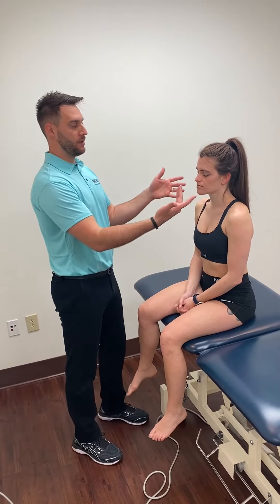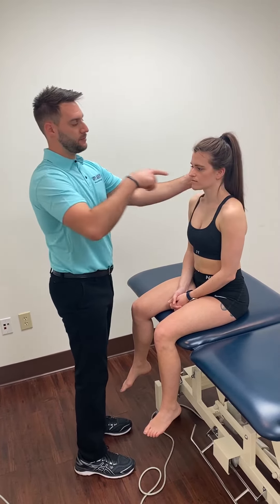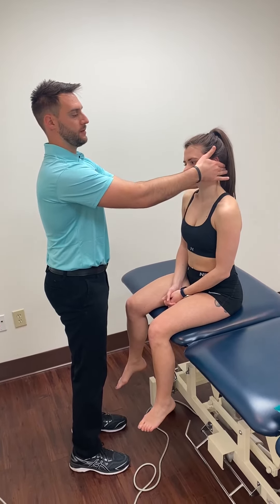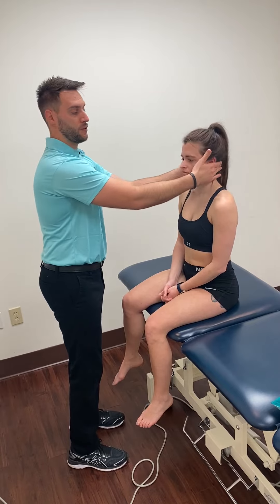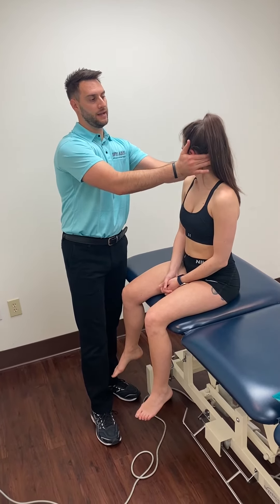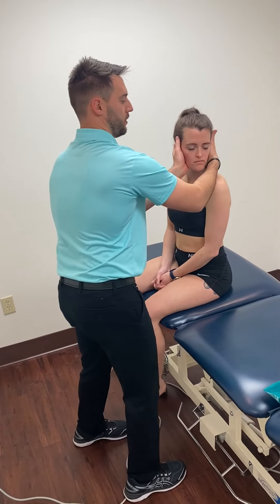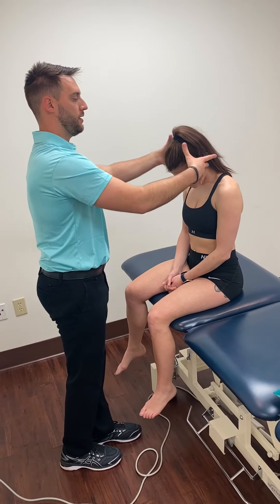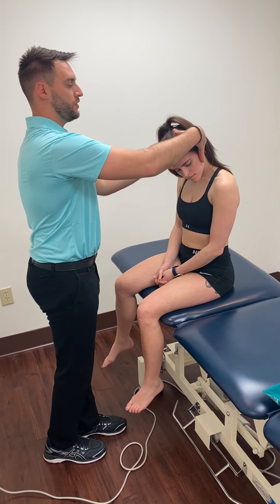Cervical Controlled ROM with Feedback